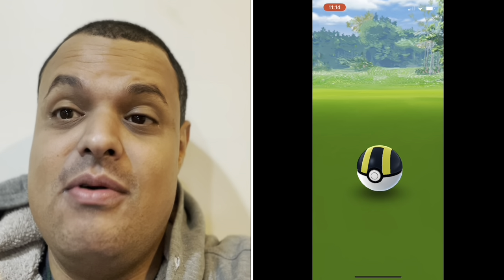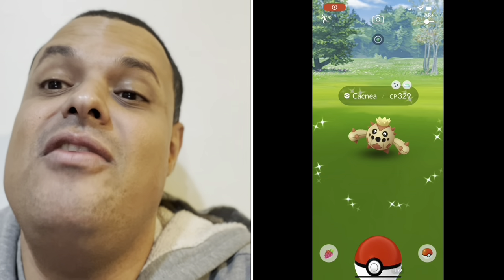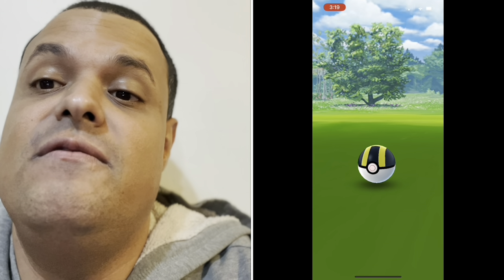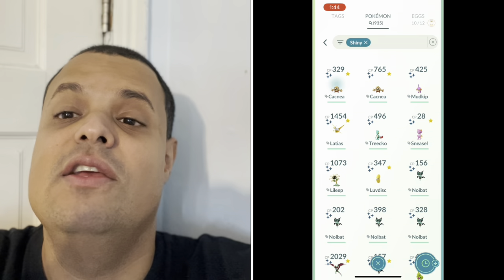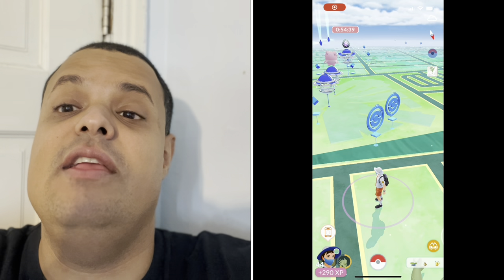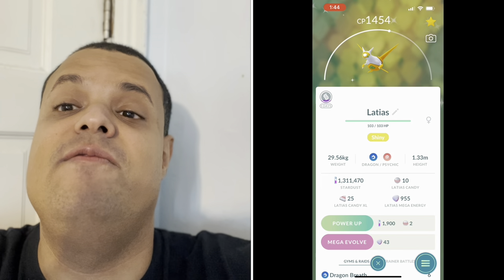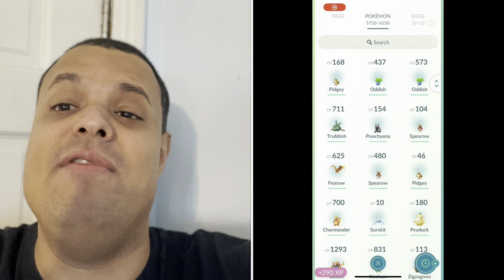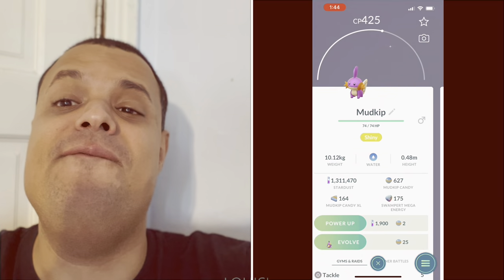Plays Pokémon Go Episode 98 (Hoenn Tour)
The following video is not endorsed by Niantic, Gamefreak, the Pokemon Company, nor Nintendo.

In this video I recap Hoenn Tour and catch 4 shinies.

My Mersona